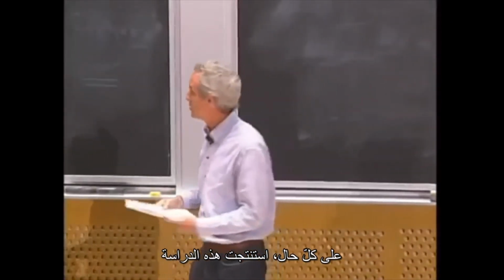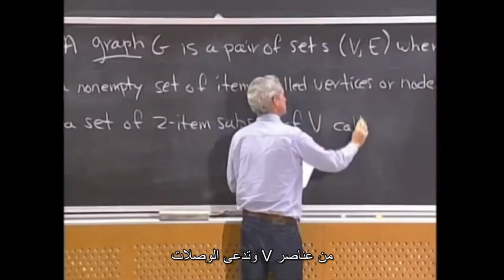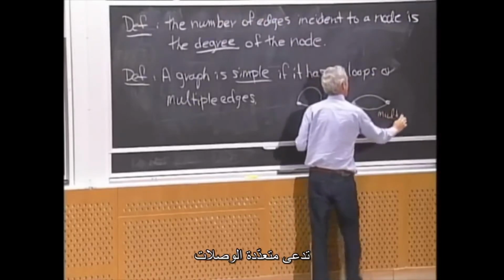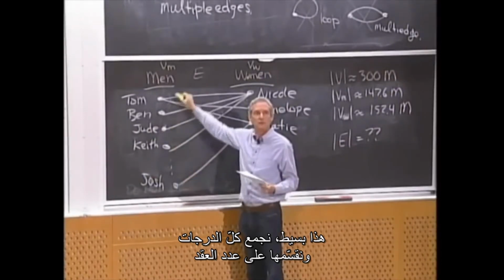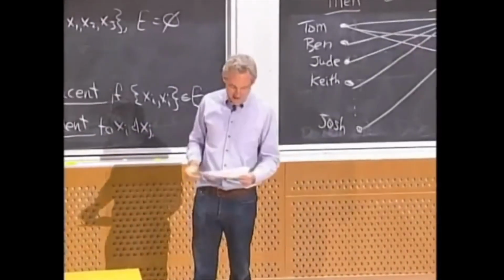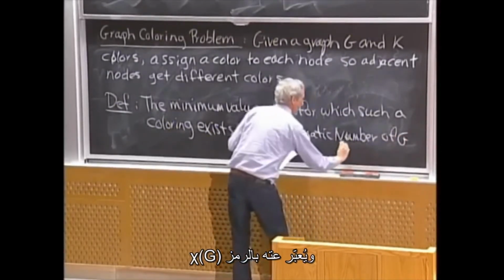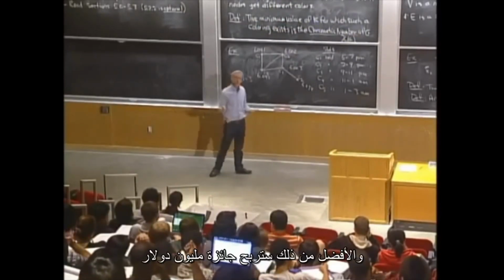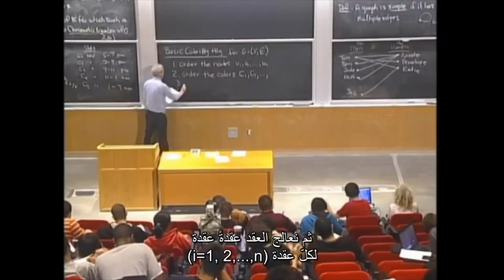المحاضرة السادسة - الرياضيات في علم الحاسب